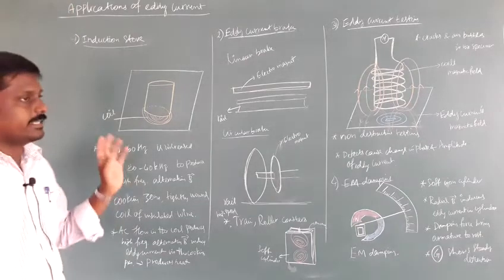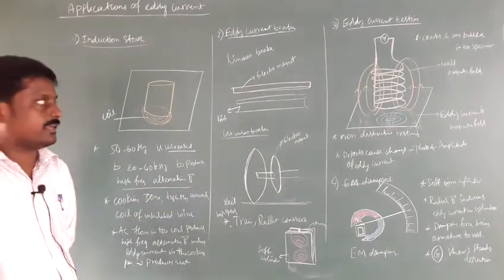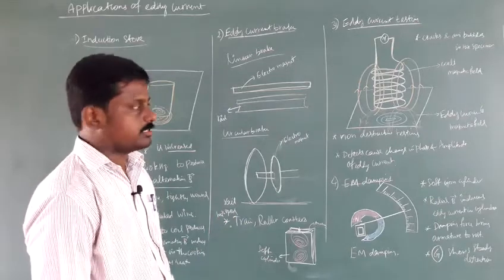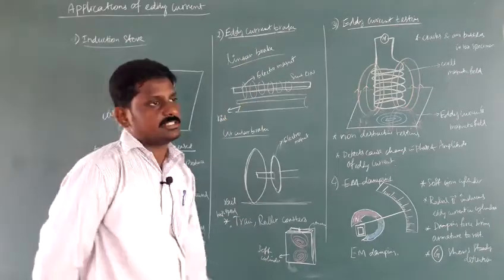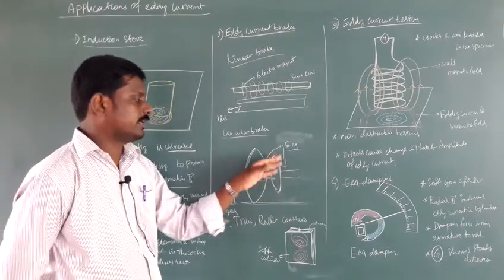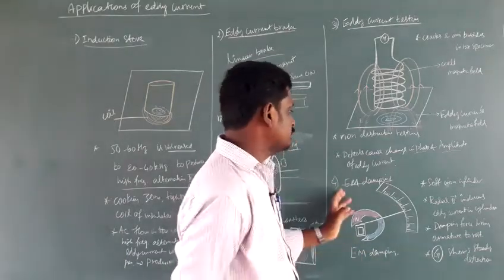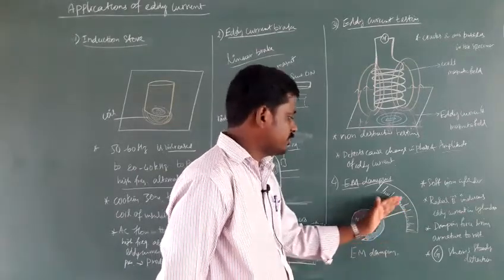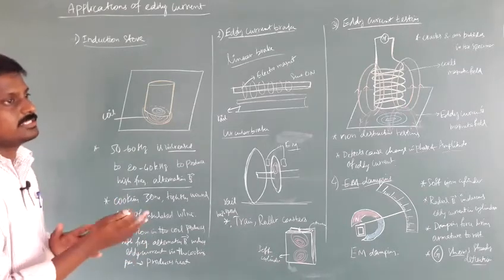Applications of eddy current class 12 physics